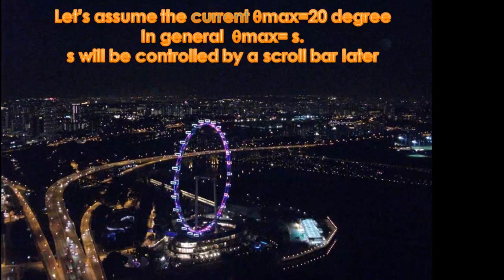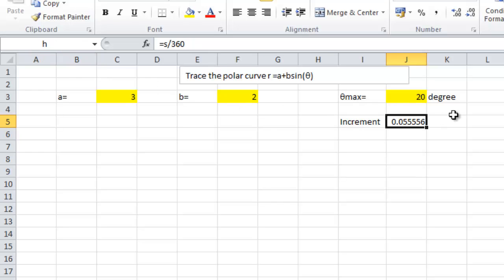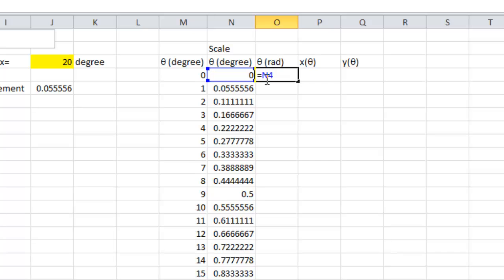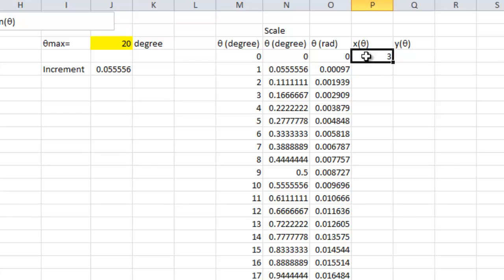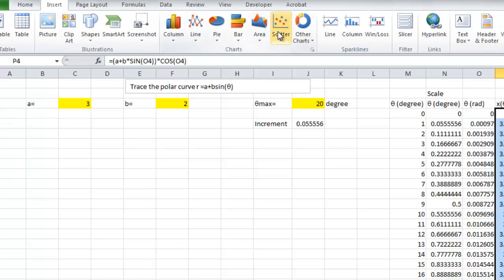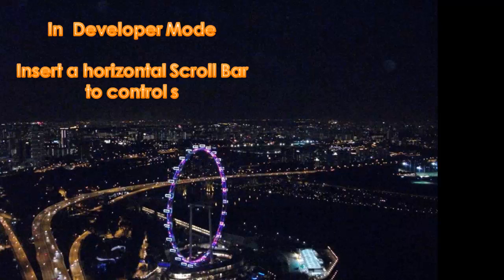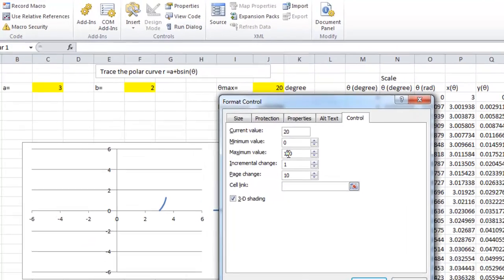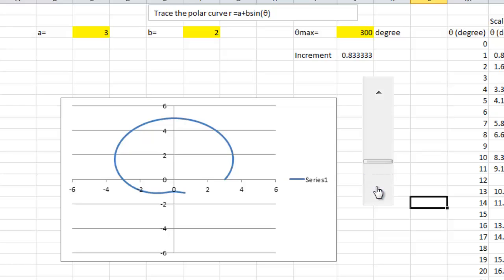Tracing Polar Curve by EXCEL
How to construct  a EXCEL spread sheet to trace a polar curve.